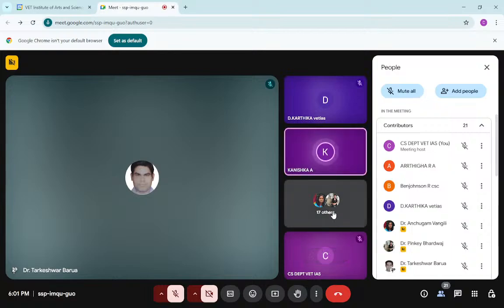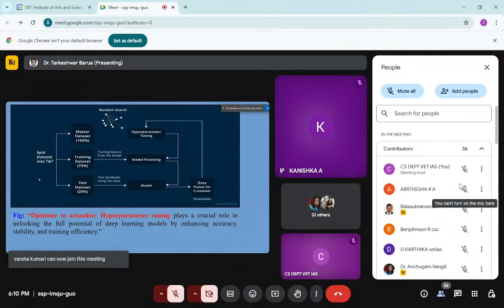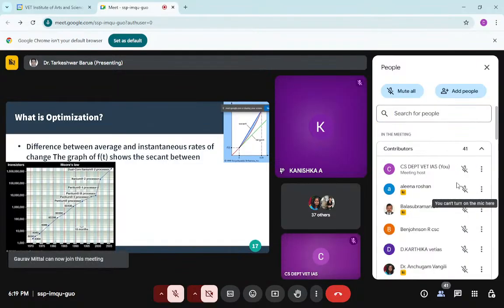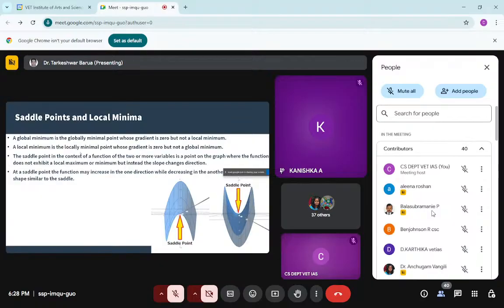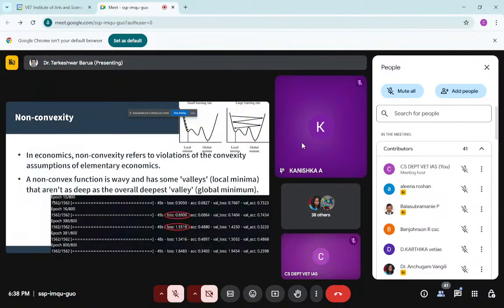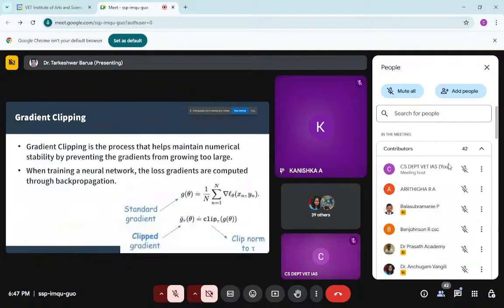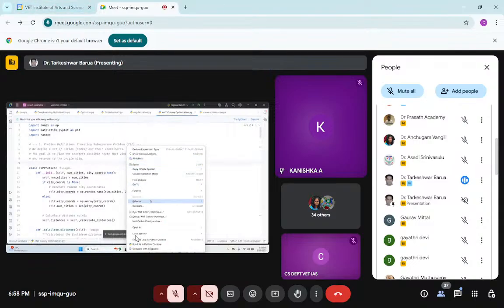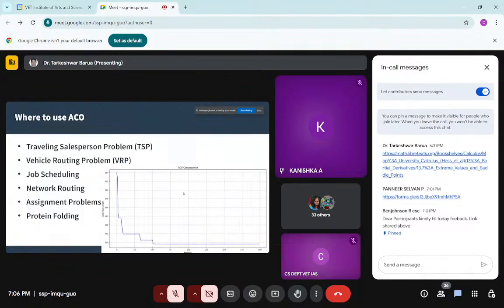INTERNATIONAL FDP PROGRAM ON MASTERING RESEARCH IN CS DAY-3